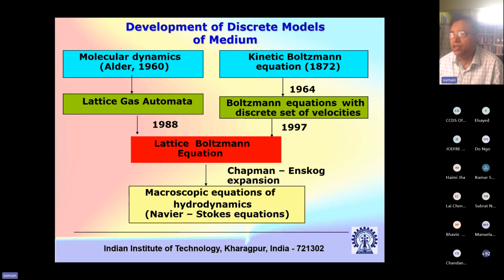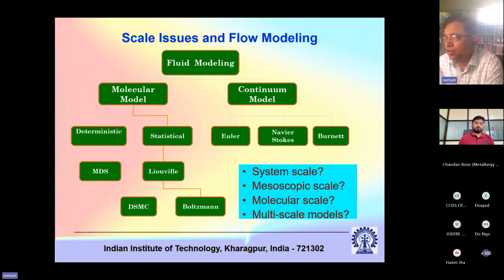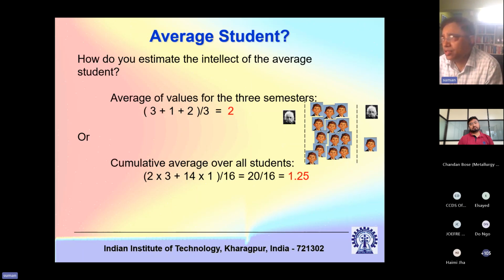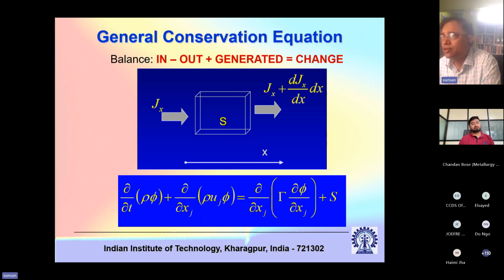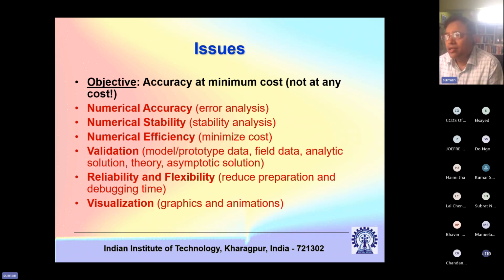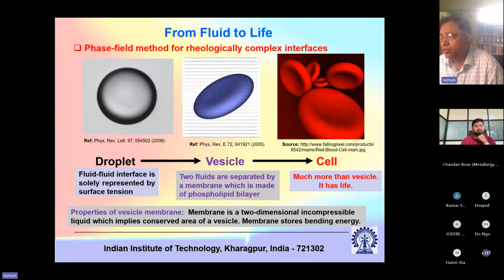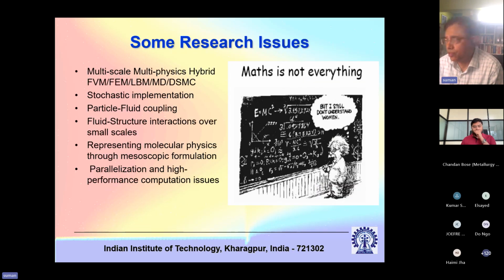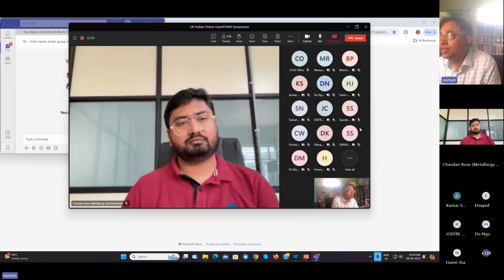Advancing Computational Fluid Dynamics: Insights from Prof. Suman Chakraborty | IIT Kharagpur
Day-2: Delve into the groundbreaking advancements in Computational Fluid Dynamics (CFD) with insights from Prof. Suman Chakraborty, IIT Kharagpur. In this keynote lecture, Prof. Chakraborty shares his perspective on the evolution of CFD in India, exploring its transformative impact on research, technology, and industrial applications. A must-watch for students, researchers, and professionals in fluid dynamics and computational sciences.